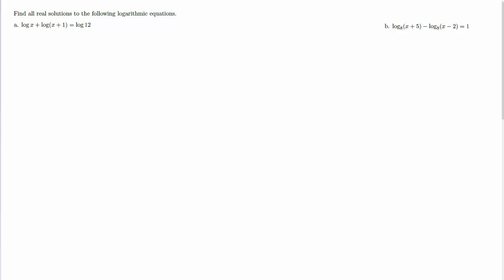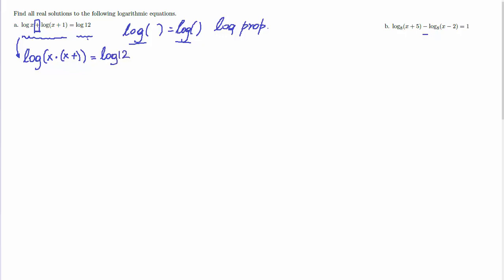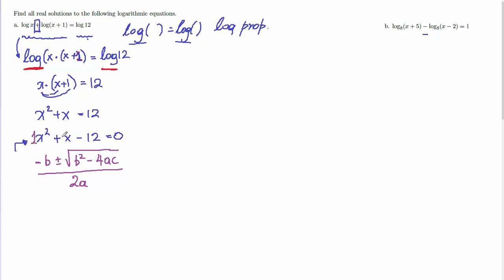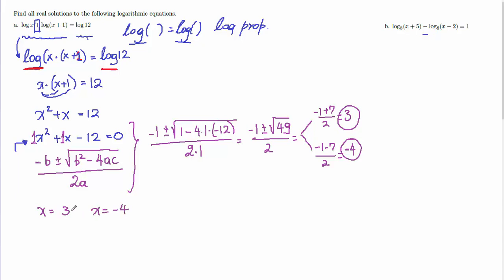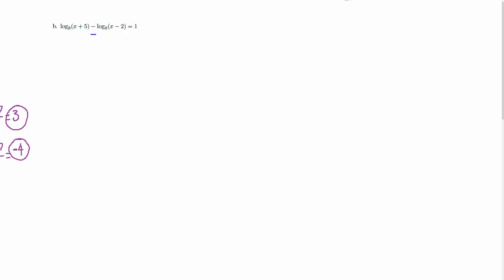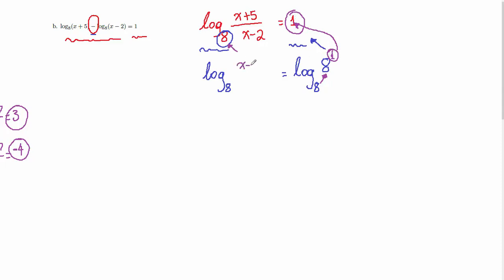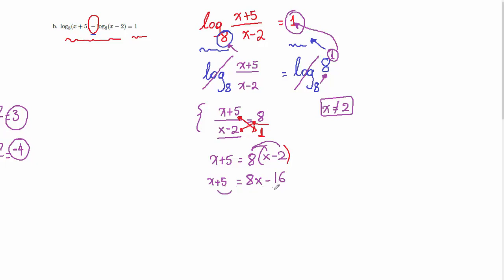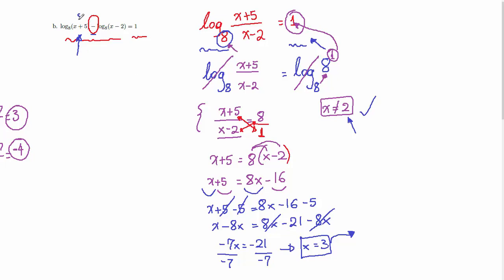logarithmic equations more examples